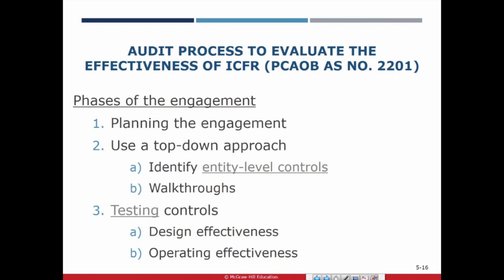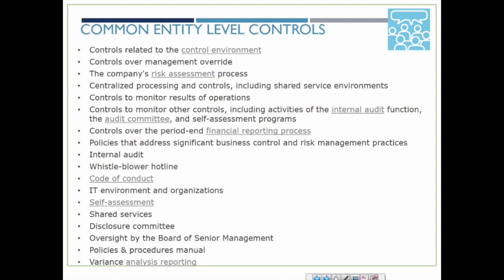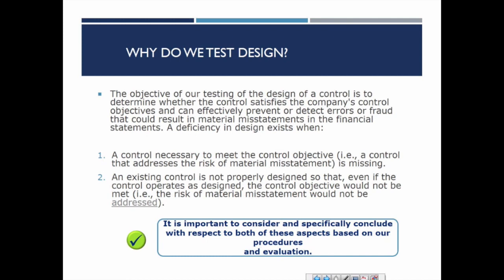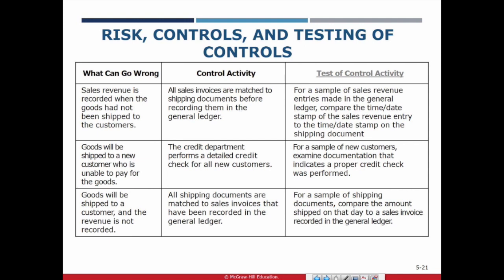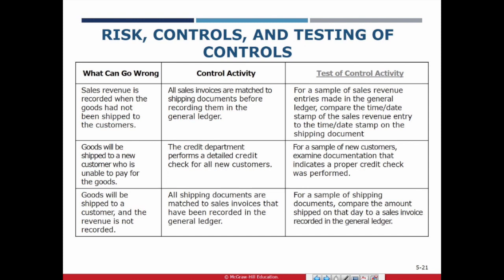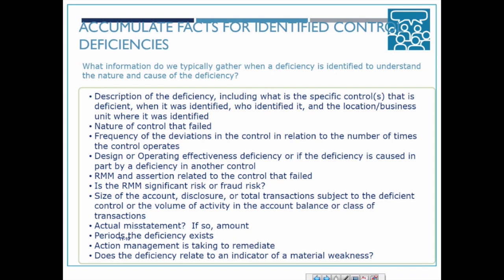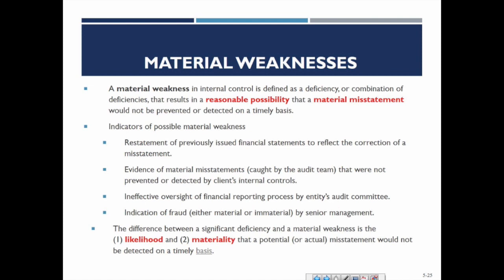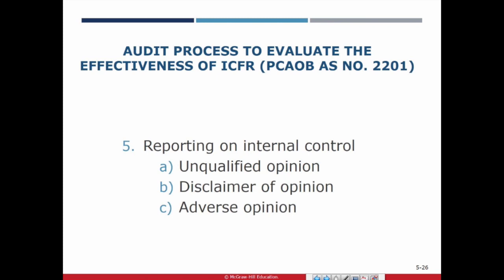The Audit Process (Continued) - Fall 2018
Audit
Lecture #12: Assessing the Risk of Fraud
Professor Brown
November 1st, 2018

Time Stamps:
0:23 Entity Level Controls
2:34 Common Entity Level Controls
7:01 Design Effectiveness vs Operating Effectiveness
8:25 Why Do We Test Design?
11:18 Risk, Controls, and Testing of Controls
18:18 Audit Process to Evaluate the Effectiveness of ICFR
20:24 Control Deficiencies
23:23 Significant Deficiency
24:01 Material Weakness
30:37 Reporting on Internal Control